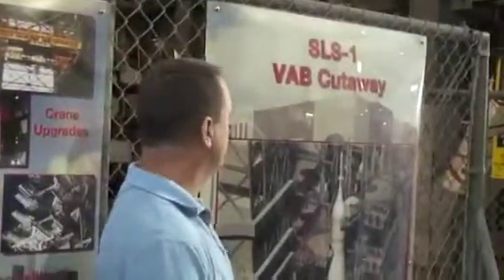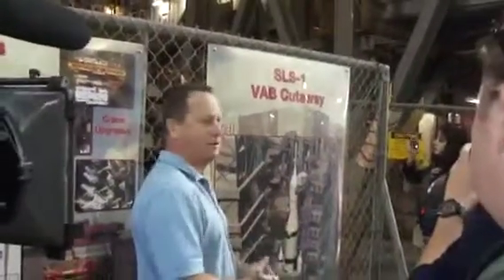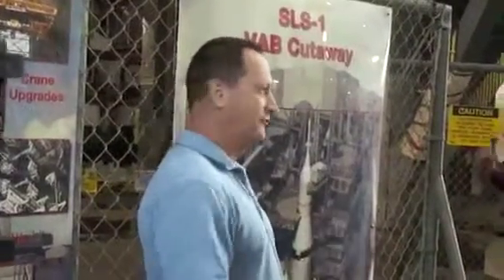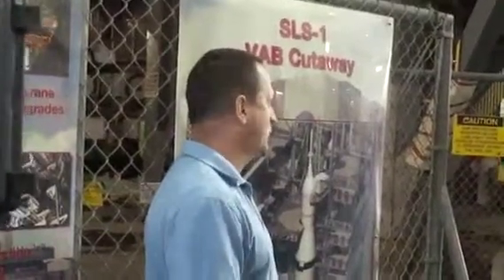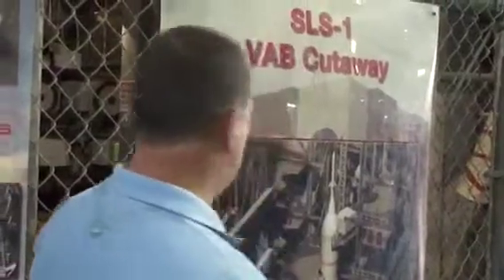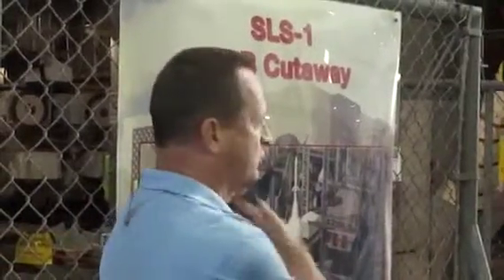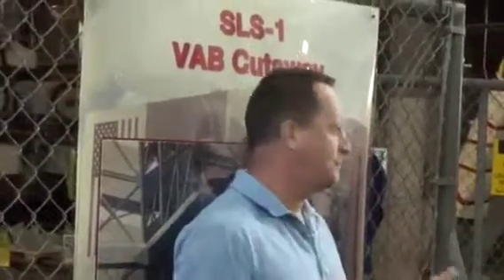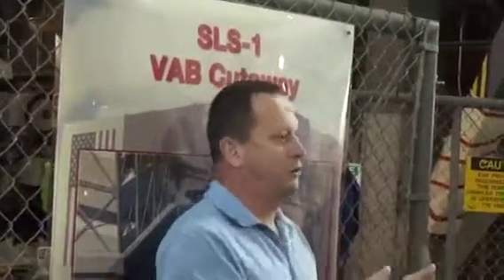Tour of the VAB at KSC with NASA (4 of 4)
Part 4 of 4 Tour of the Kennedy Space Center, Vehicle Assembly Building (VAB), given by NASA VAB Operations Mangers and Crawler Transport Managers. Talking about the history, present and future of the VAB.